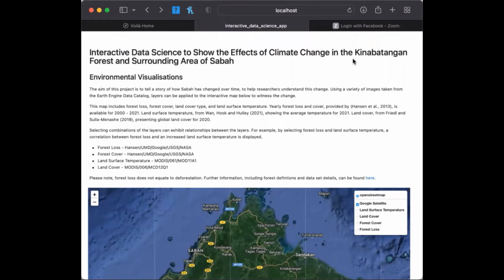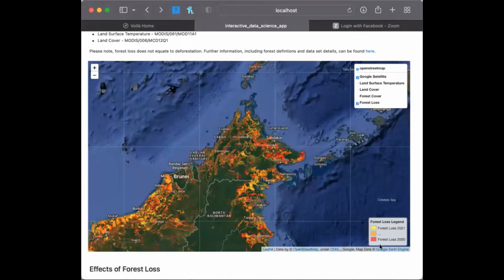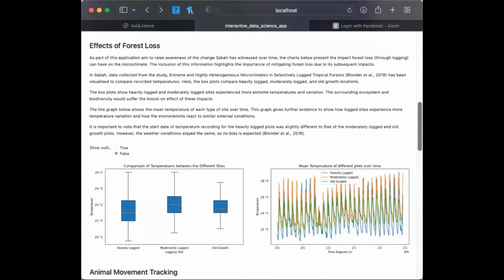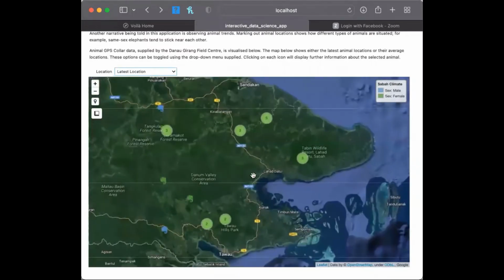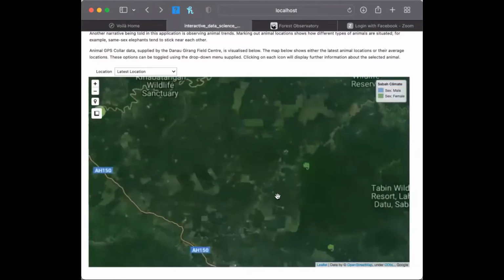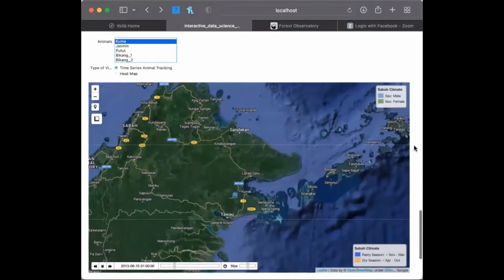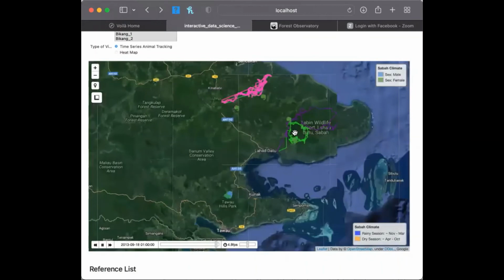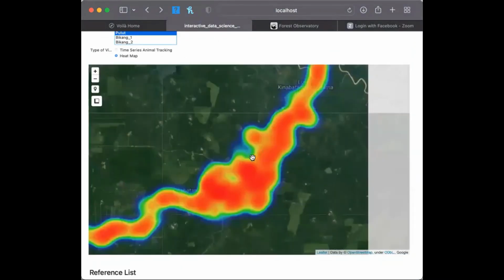[Demo] Interactive Data Science to Tackle Climate Change and Anti Poaching